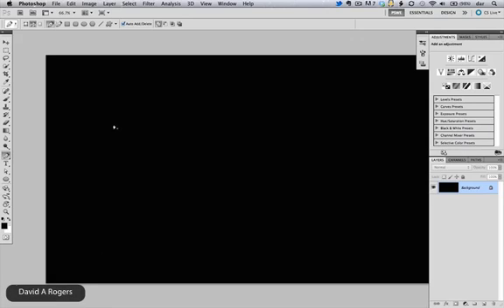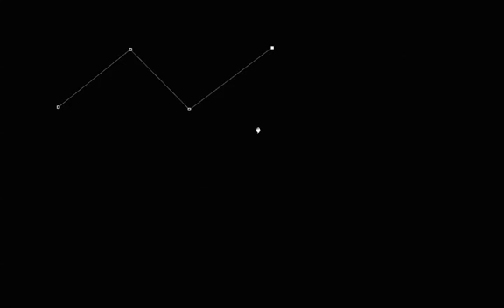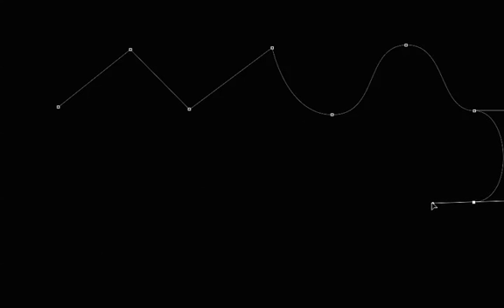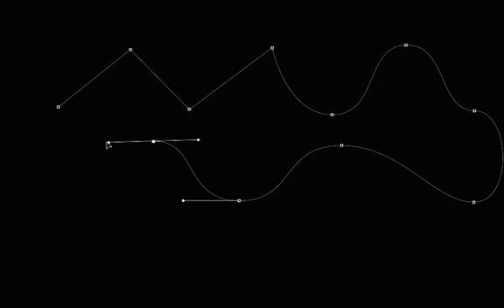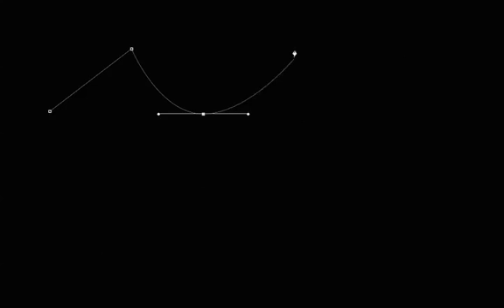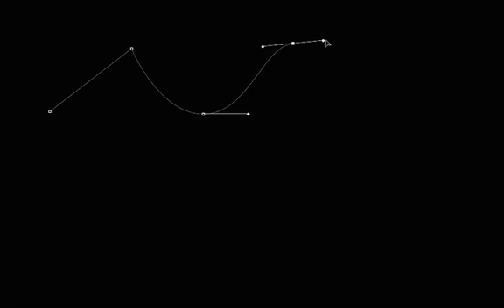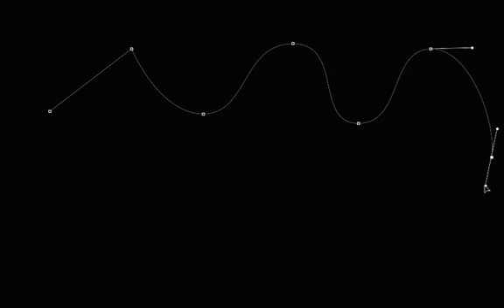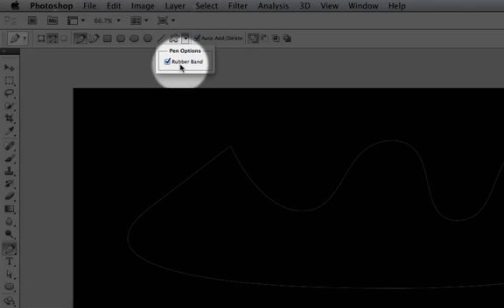Rubber Band | Adobe Photoshop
Learn how to enhance your photo with David R. in Photoshop.